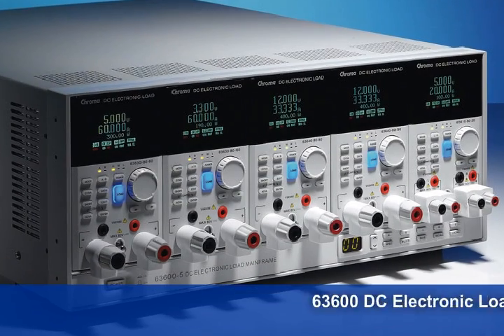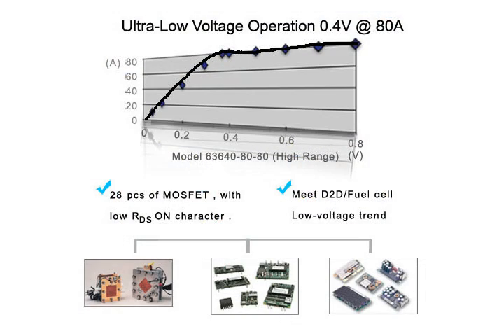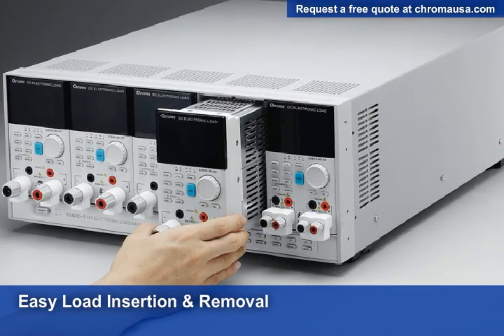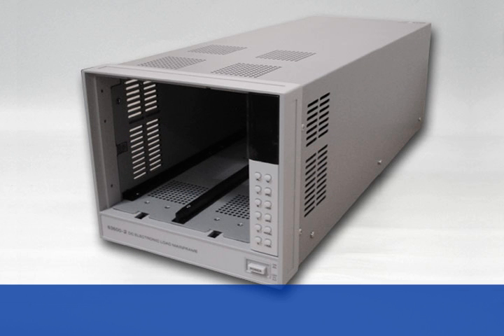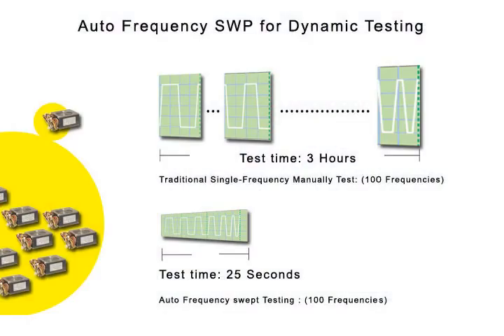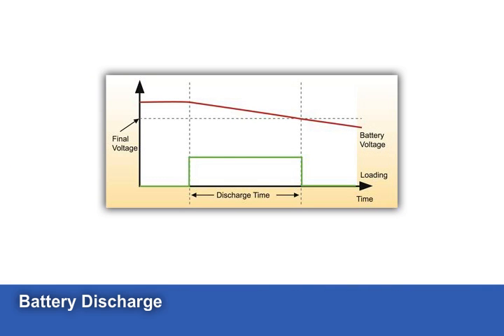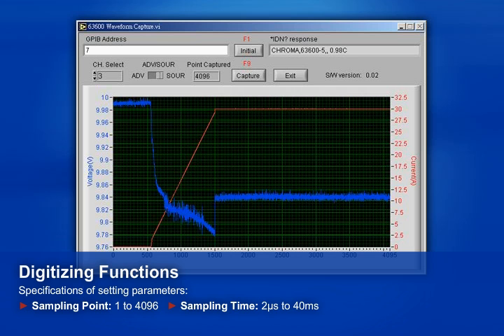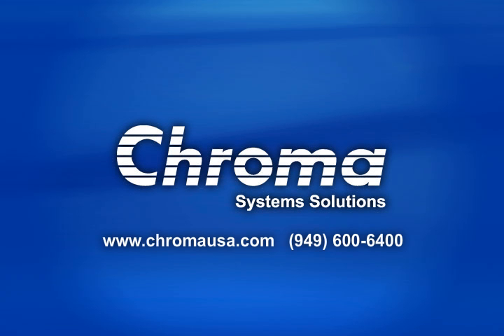63600-dc-electronic-loads.mov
Chroma is an industry leading supplier of DC Electronic Loads for use in fields including automatic test systems, LED, power supply testing, battery testing, fuel cell testing. Chroma's electronic loads come standard with either USB or RS232 control and can be configured for GPIB (IEEE-488) control as well.